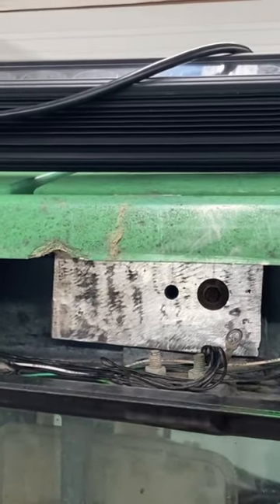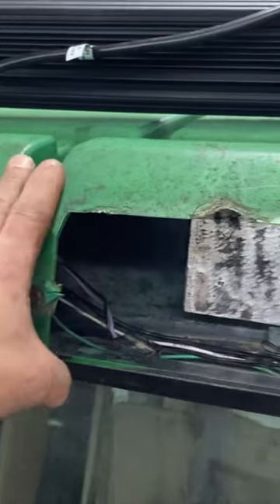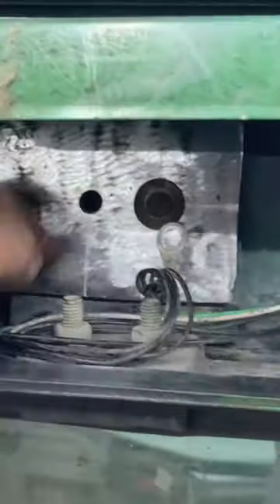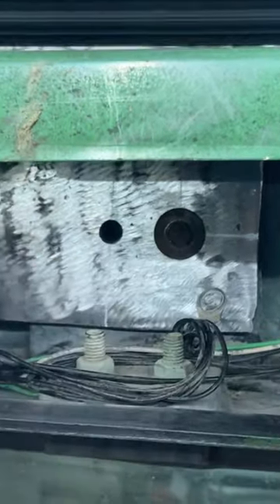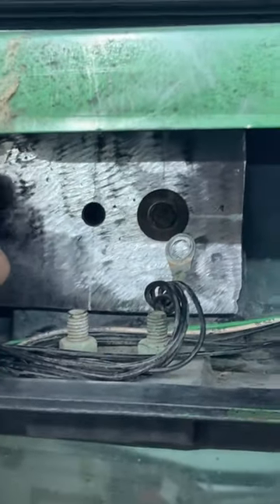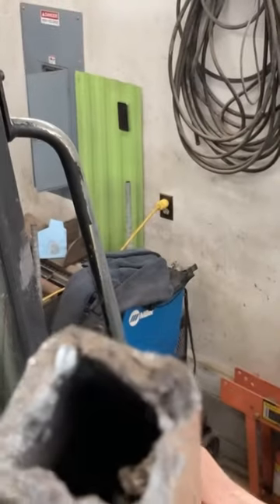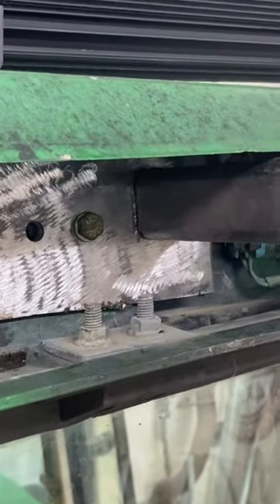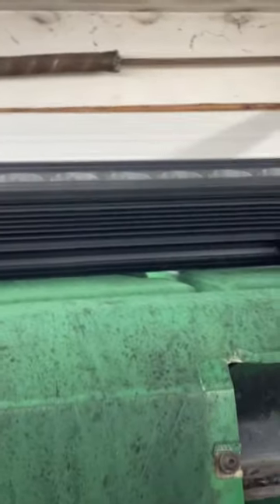John Deere 6410 pt.2